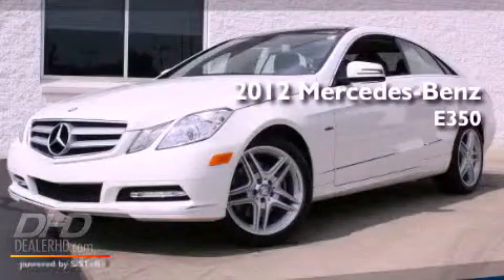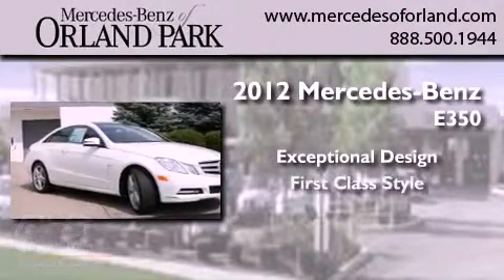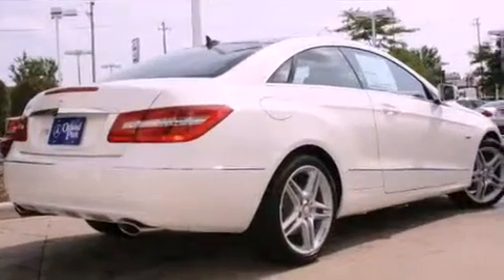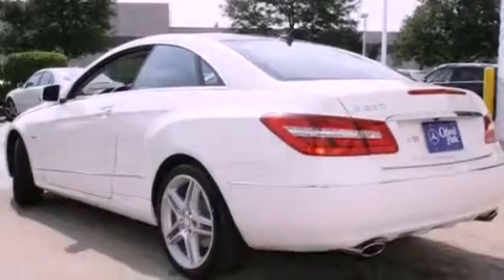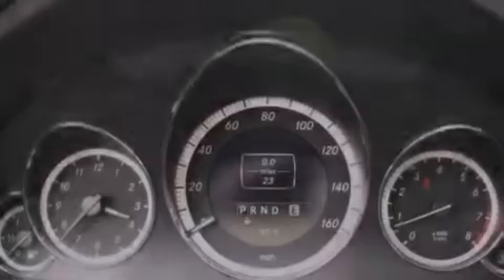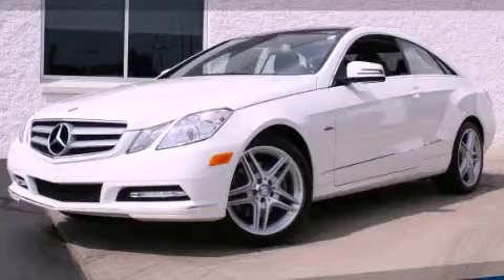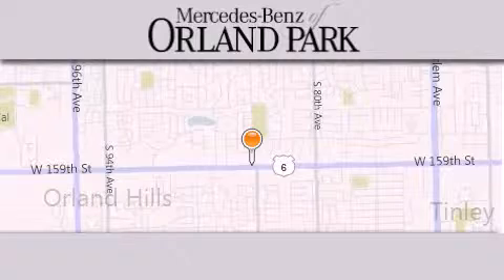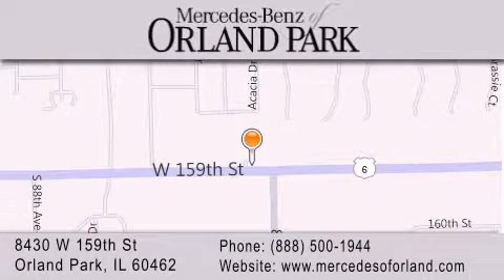2012 Mercedes-Benz E350 Orland Park IL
Year : 2012
 Make : Mercedes-Benz
 Model : E350
 Engine : 0.0
 Trans . : Automatic
 Exterior : White
 Miles : 23
 Interior : Black
 Stock : MS3212

 2012 Mercedes-Benz E350 Orland Park IL